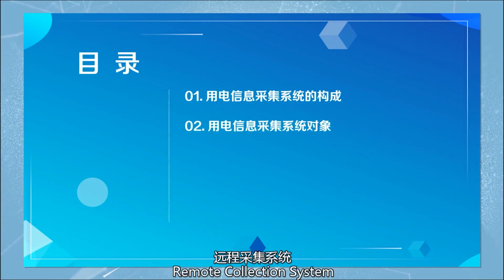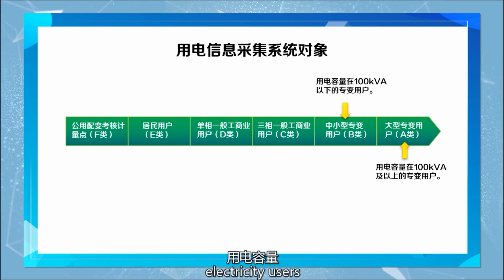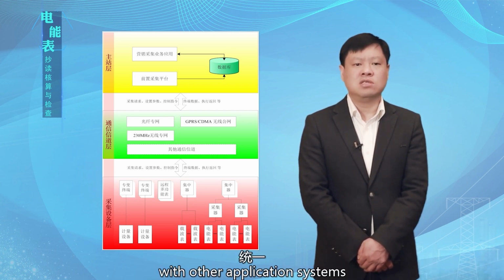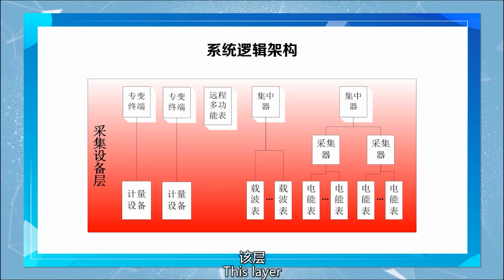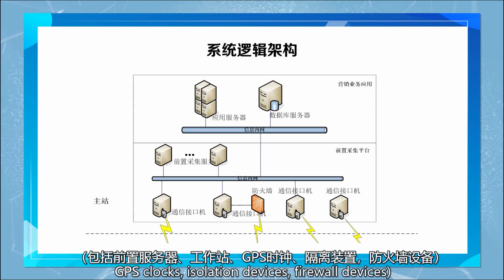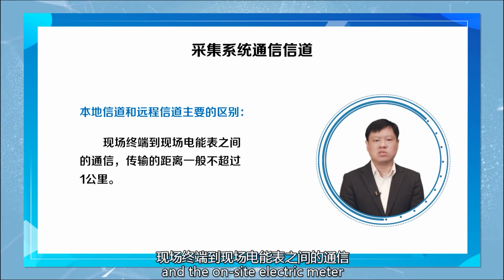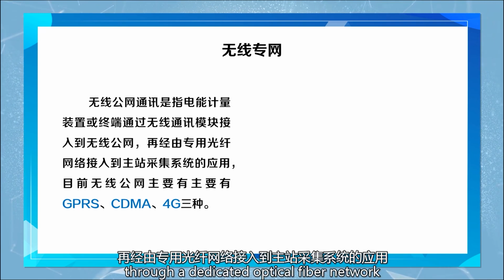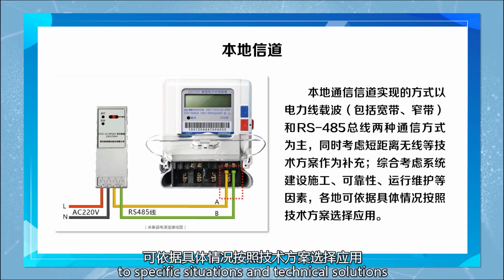5 1 Understanding and Control of Remote Meter Reading Collection Systems